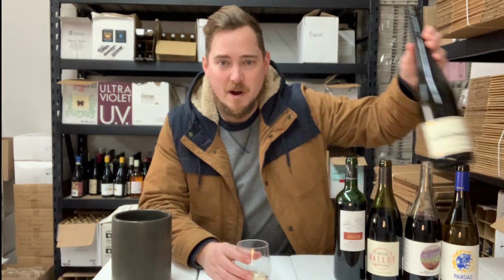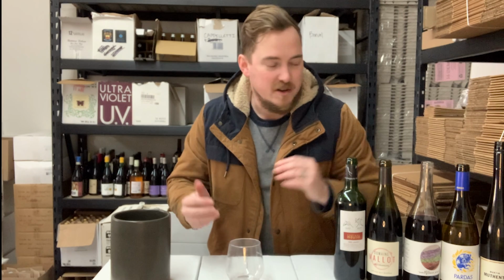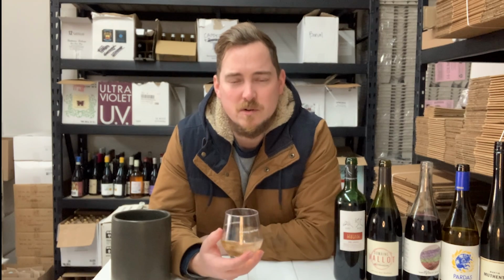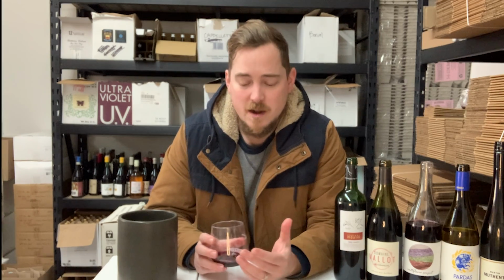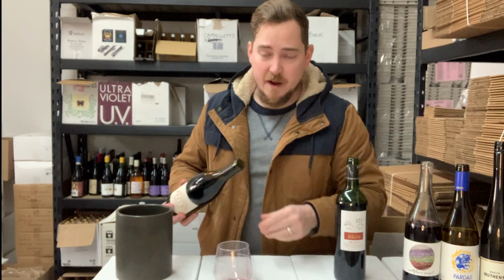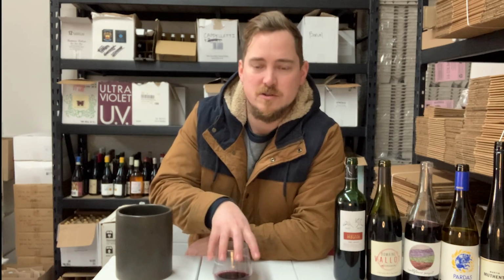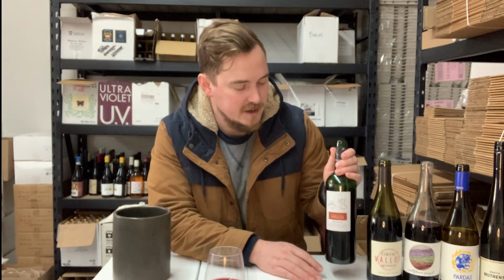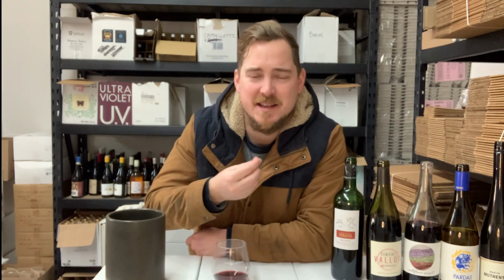Crunchy Red Fruit Release 13 January 2022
Behind the Curtain: Everything in this release was the product of working hard ahead of time to see these arrivals through. Secret deals. Special projects. Unique wines and winemakers.

Jackson even helped make one of these wines, stomping the grapes with his own feet back in 2019, and we are so excited for you to enjoy all these wines!